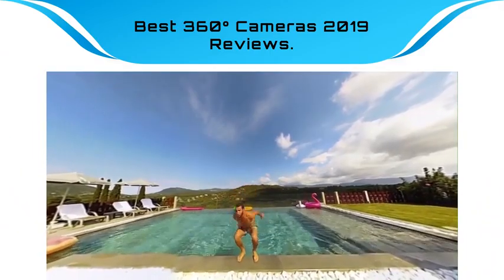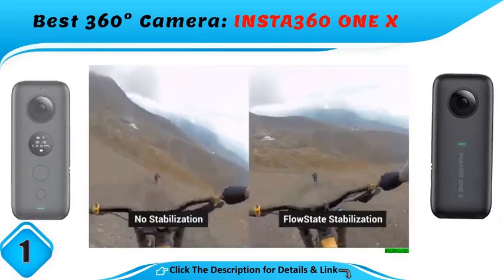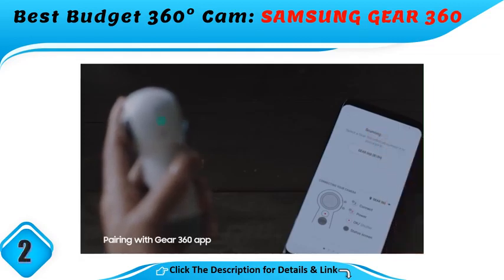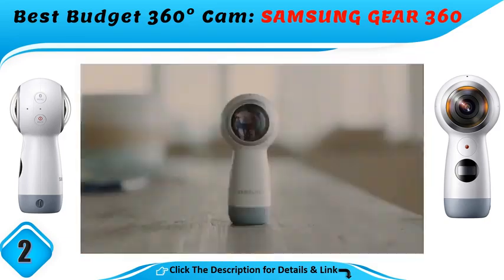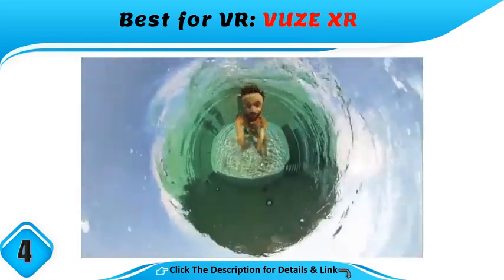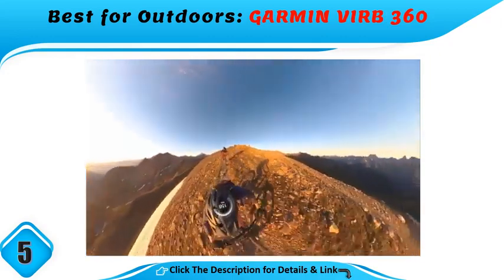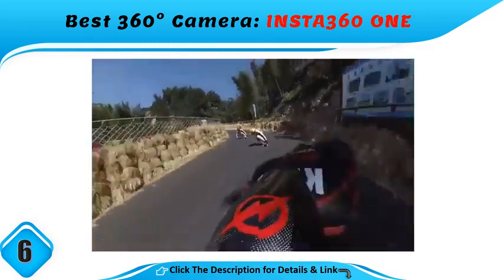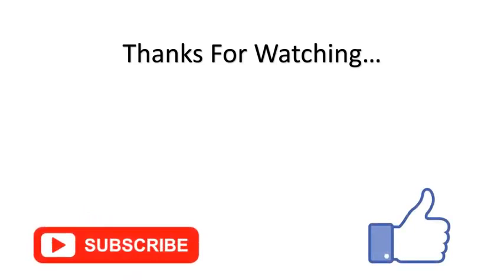Best 360 Cameras Amazon - Reviews | Buy From Amazon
List products in video. Click the link below check on Amazon:

1. INSTA360 ONE X:

2. SAMSUNG GEAR 360:

3. RYLO 360:

4. VUZE XR:

5. GARMIN VIRB 360:

6. INSTA360 ONE: